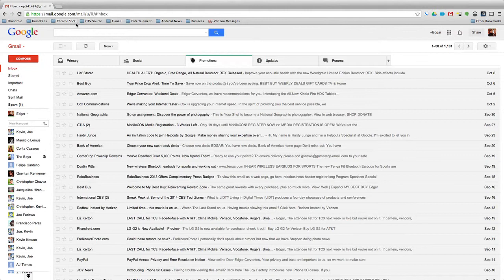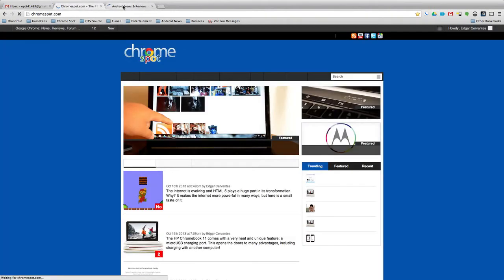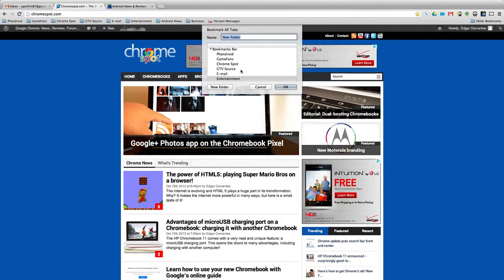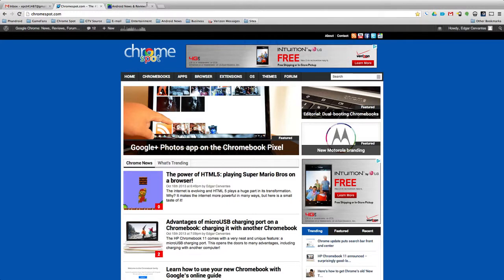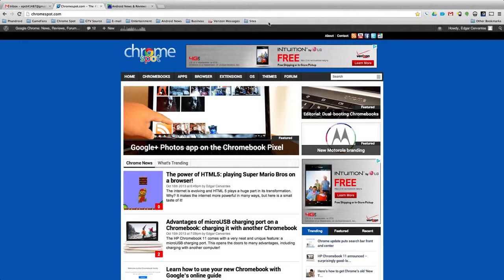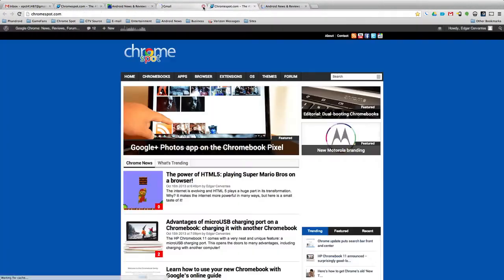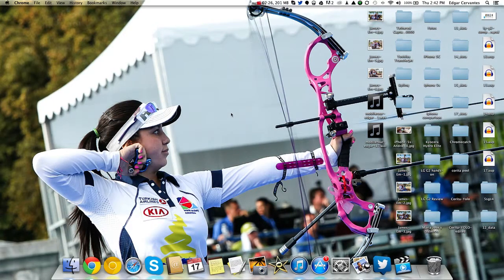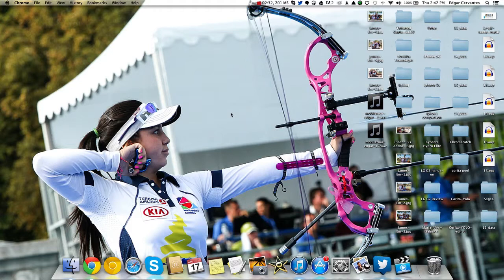How to save your tabs in a bookmark folder with Chrome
This tip may help you make your work flow much smoother! Did you know you can save all your open tabs into a bookmarks folder with just a few key presses? Here is how.